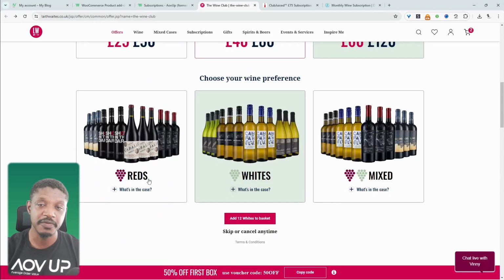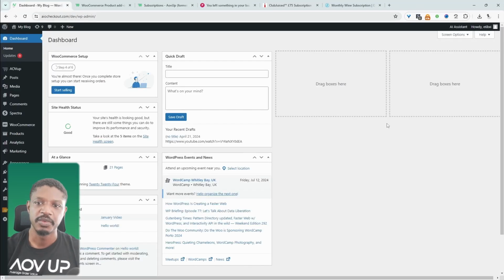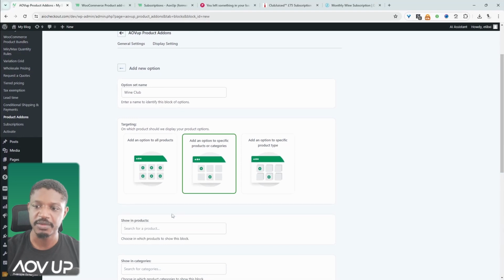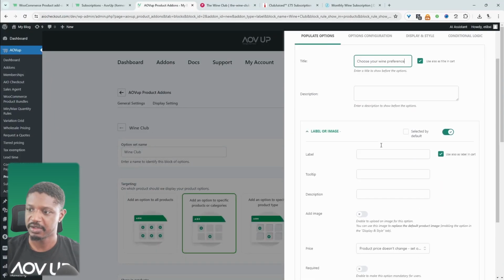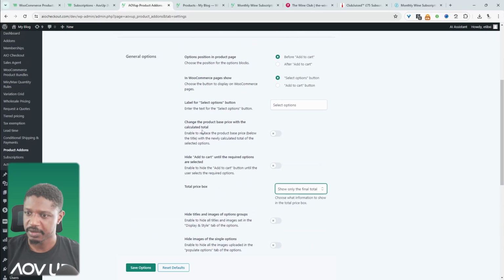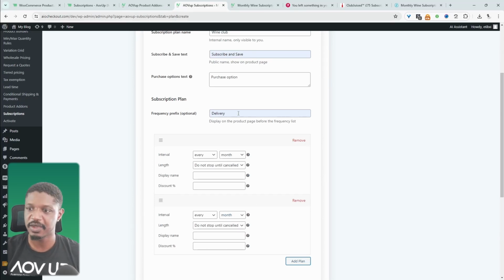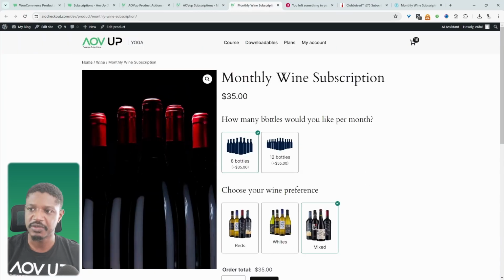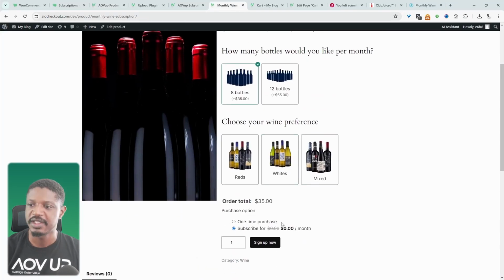WooCommerce Wine Club - Setup & Installation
I'll show you how to create a wine club with WooCommerce.

00:00 Intro
00:05 Overview
00:53 Where to download the plugin
01:23 Install
01:34 Add products
02:06 Create configurable options
04:41 Create membership plan